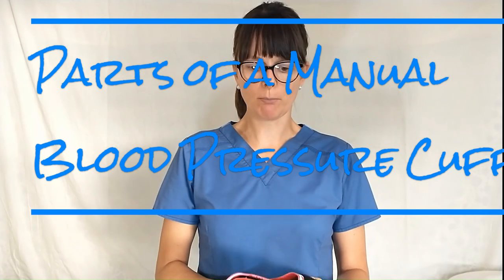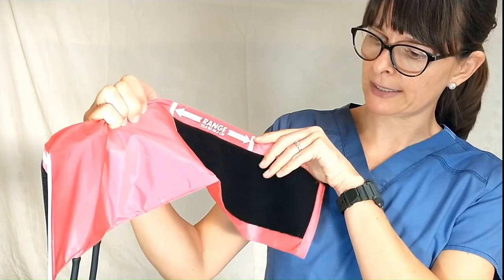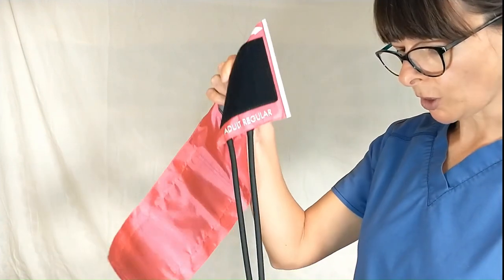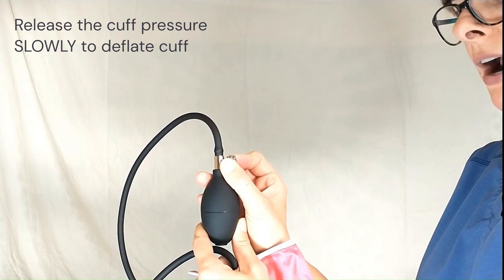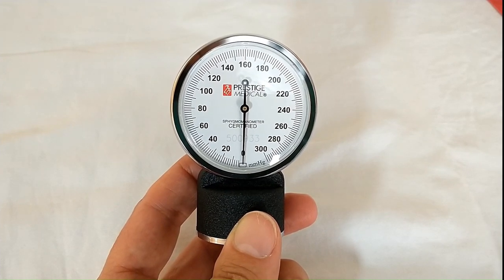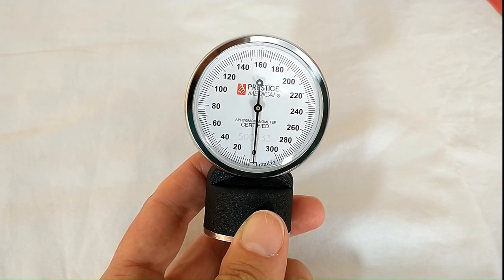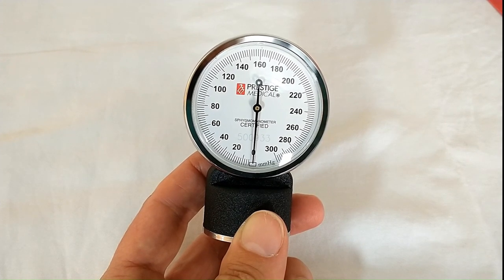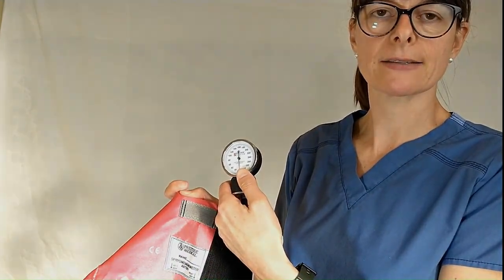Parts of a Manual Blood Pressure Cuff Demonstration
This video explains the different parts of a manual blood pressure cuff: arm piece, bladder, sphygmomanometer, bulb, dial.